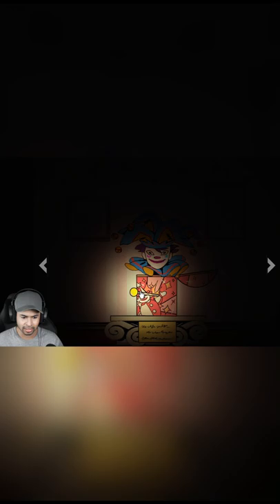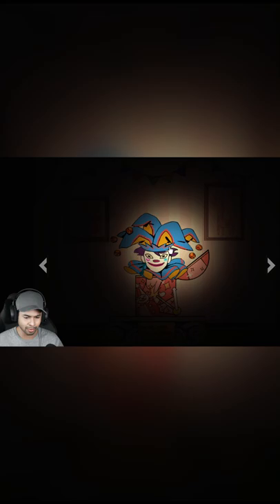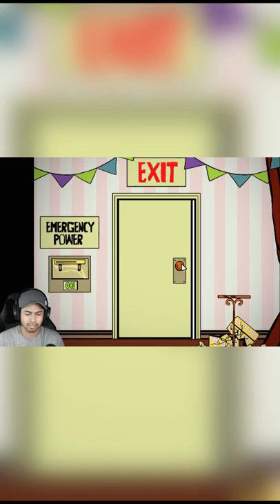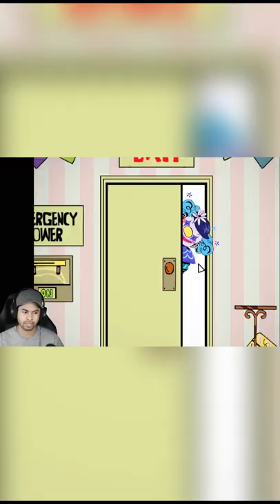Coming Here ALONE At Night Was A Mistake!